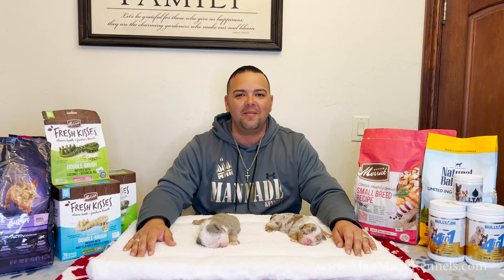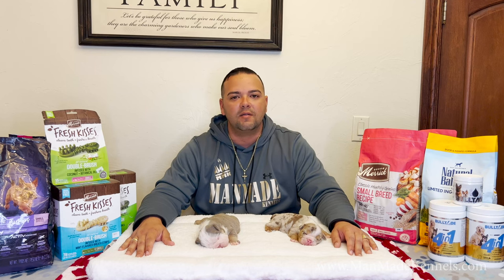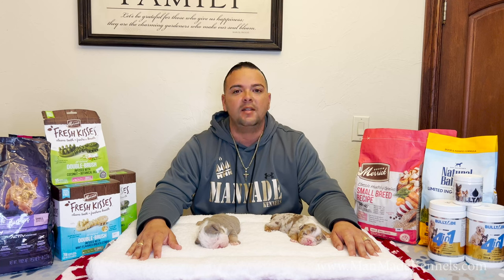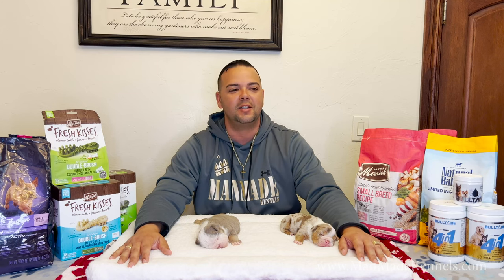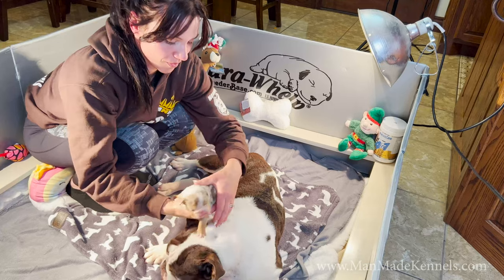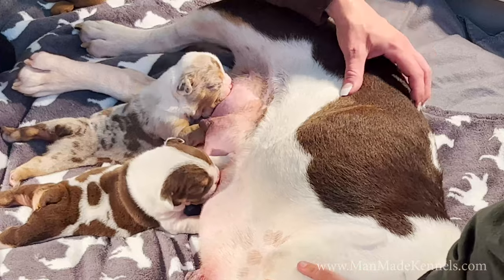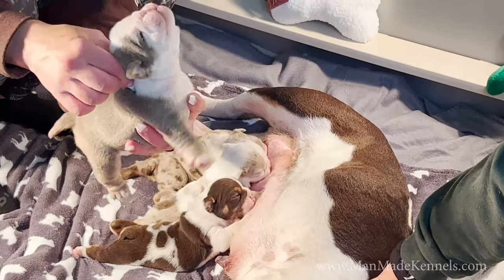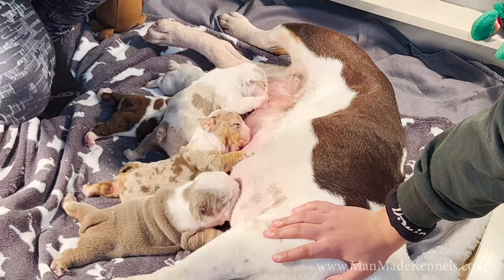Mother dog won't let puppies nurse; mother dog not producing milk for puppies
If a new mother dog does not appear to be producing her own milk and nursing her puppies, this may mean that she was unable to express the hormones that usually are released during the birthing process or that she was too stressed out for it to happen.  Ask your vet for a shot of Oxytocin to help her bring her milk in.  Also order some Mother dog won't let puppies nurse. Of course, the entire birthing process could have taken place very fast and there is a possibility that the birth went well and the mother is simply resting. Another possiblity is that she is young or immature.  If this is the case, skip to minute 6:00 of this video to watch how ManMade Kennels sarah assists the new mother into becoming a good loving mother dog.  Dogs in general are very protective of their new pups and can be skittish, so it is important to make sure to let them rest and recover while they adjust to the change in their life.